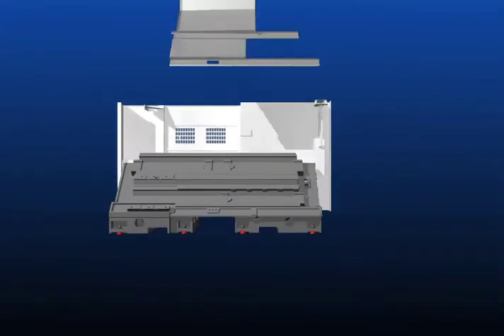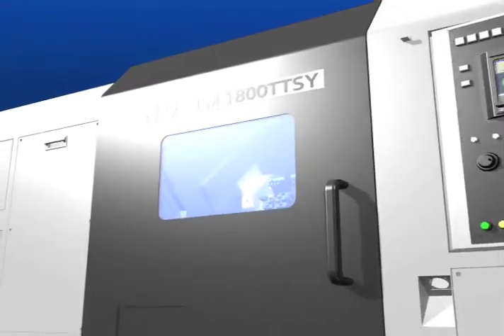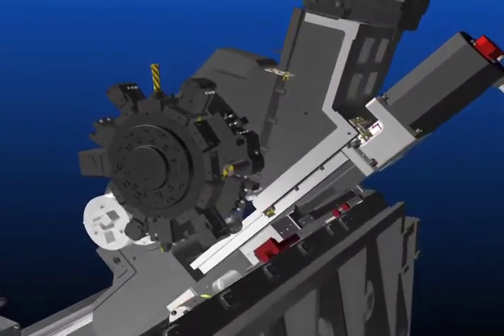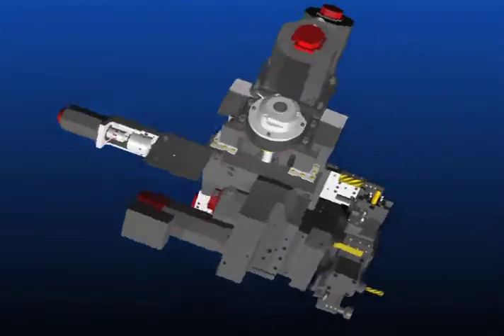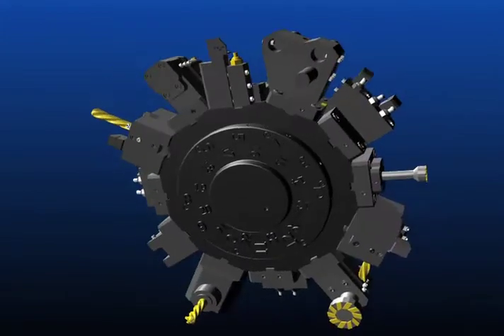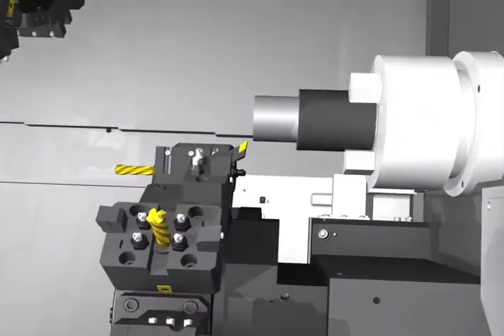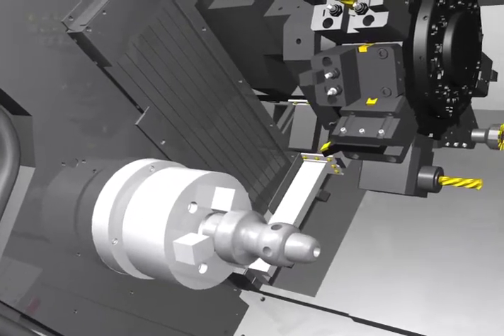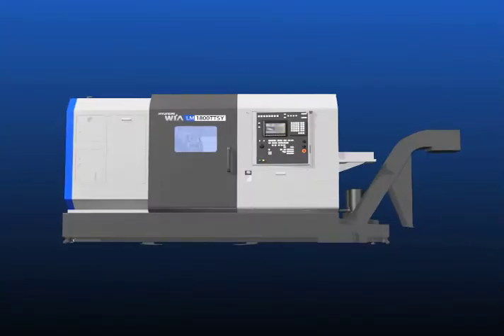Hyundai-Wia LM1800TTSY Multi Tasking Y-Axis CNC Lathe | Ward CNC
Hyundai-Wia LM1800TTSY multi-tasking twin turret, twin spindle y-axis turning centre with high speed servo turrets, twin built in main spindle / c-axis motors for high productivity & 2nd operation working.